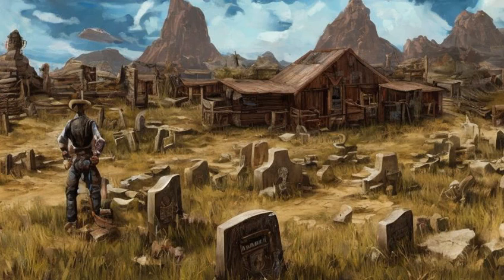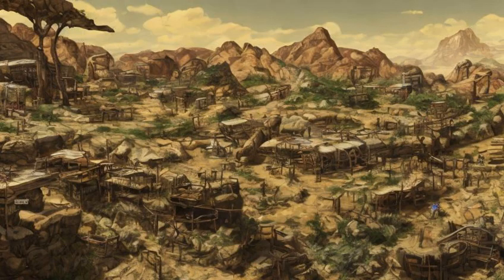Fallout: Dry Rock Gulch - Layout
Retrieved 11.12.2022